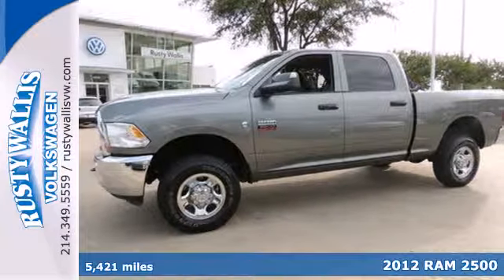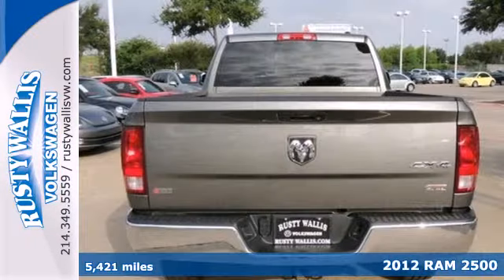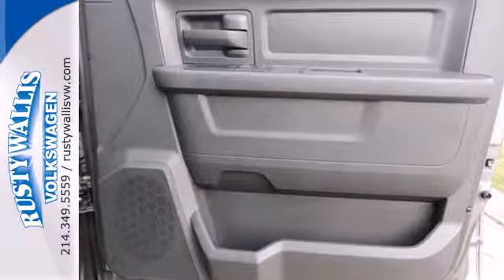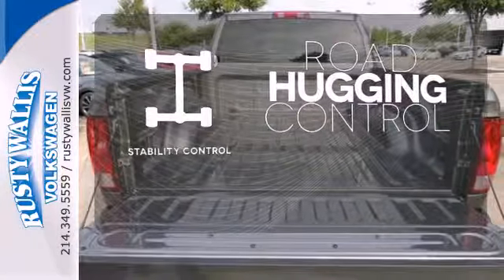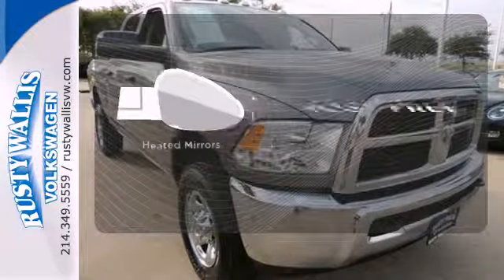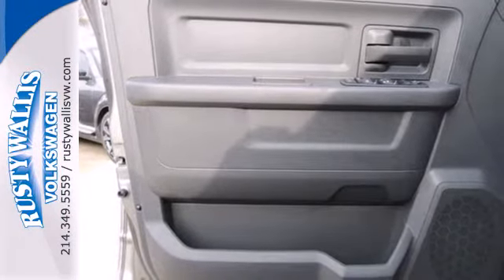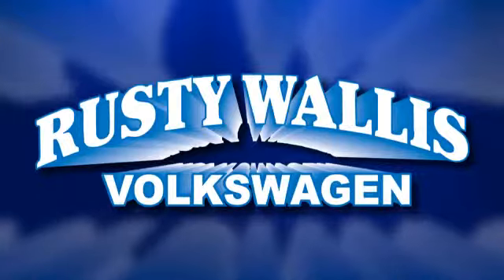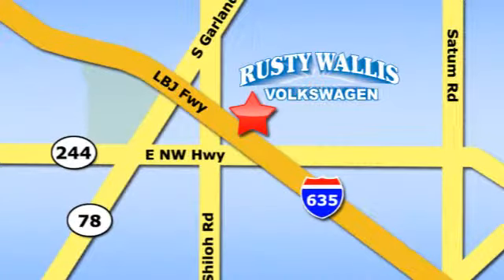2012 RAM 2500 Dallas TX Garland, TX V131194A - SOLD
Year: 2012
Make: RAM
Model: 2500
Trim: ST
Engine: 6.7L 6 cyls Diesel
Transmission: Automatic
Color: Gray
Mileage: 5421
Stock #: V131194A

Address:
12635 LBJ Freeway